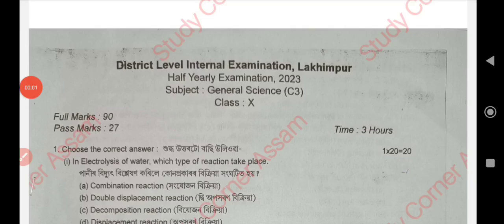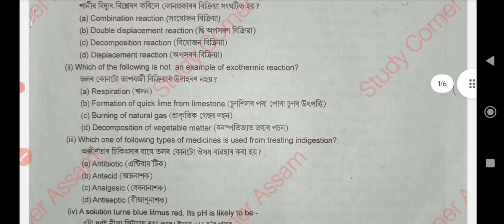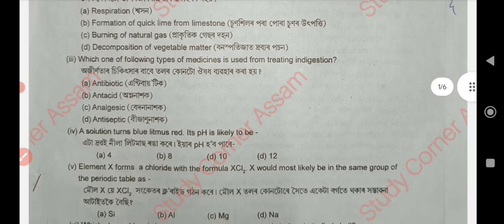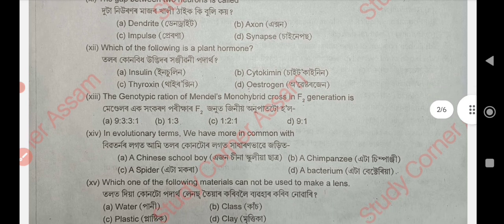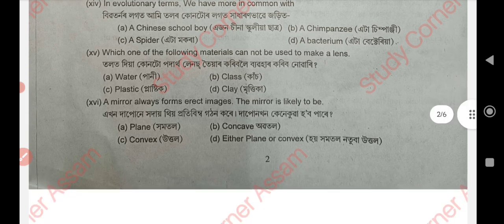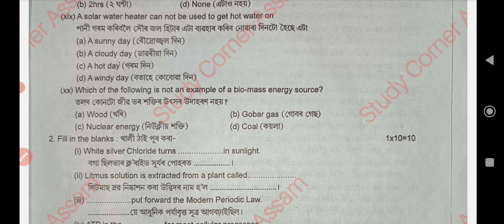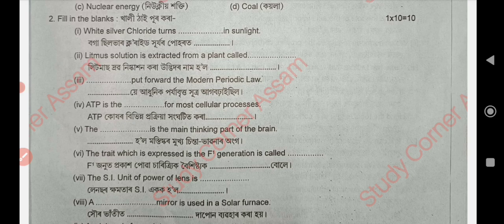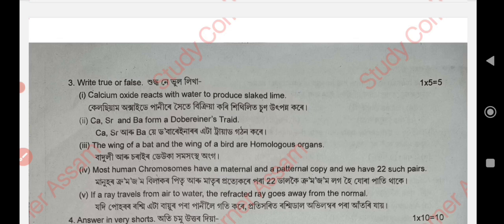Lakhimpur district Class X Half yearly examination 2023|General science question paper with answers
আমাৰ Study Corner Assam ৰ তৰফৰ পৰা প্ৰস্তুত কৰি উলিওৱা নৱম /
দশম শ্ৰেণীৰ ইংৰাজী বিষয়ৰ (English ) MCQs & VSA Answer Bank E-Book খন পাবলৈ ছাত্ৰ-ছাত্ৰীসকলে প্রথমে ৫০ টকা (50 Rupees) pay কৰিব লাগিব আৰু Payment receipt বা Screen shoot আমাৰ gmail id – বা WhatsApp Number লৈ প্ৰেৰণ কৰিব লাগিব। Payment receipt বা Payment Screen shoot পোৱাৰ লগে লগে আমি তেওঁক E-Book খন প্ৰেৰণ কৰিম।
Payment Details -
UPI id : studycornerassam@okhdfcbank
Or
Bank Account Details -
Name of the Account Holder – Rahul Chutia
Bank Name – Assam Gramin Vikash Bank
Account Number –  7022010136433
 IFSC Code- PUNB0RRBAGB
pdf :-